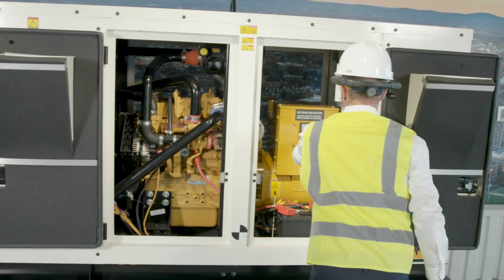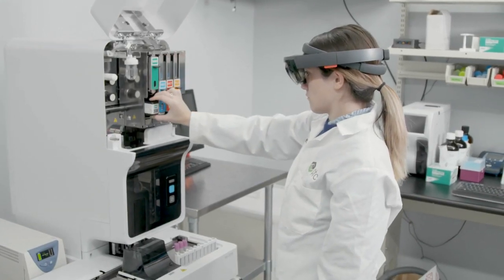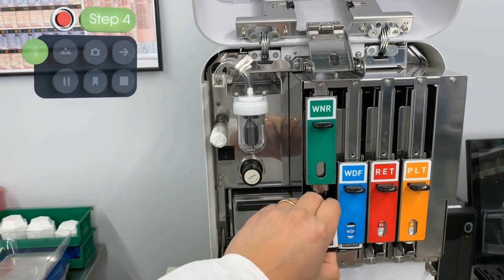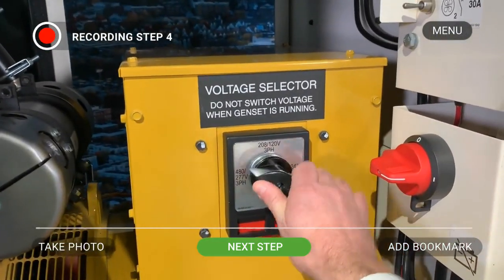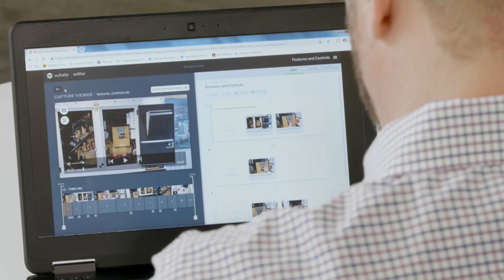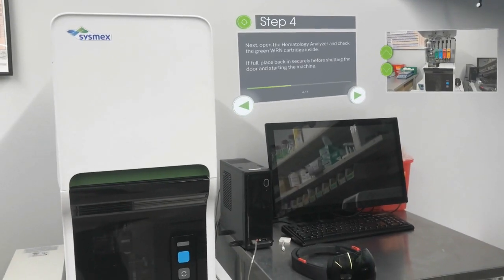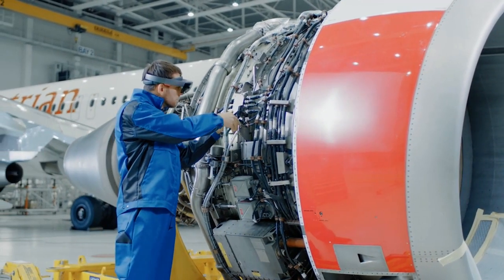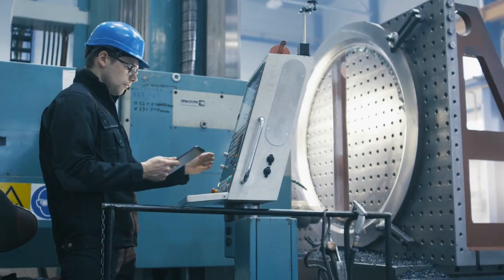PTC Vuforia Expert Capture - программа дополненной реальности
В начале апреля 2019 года компания PTC представила программное обеспечение Vuforia Expert Capture, в котором реализована технология дополненной реальности, предназначенная для инженеров и медиков.